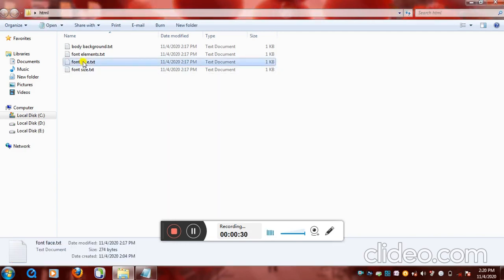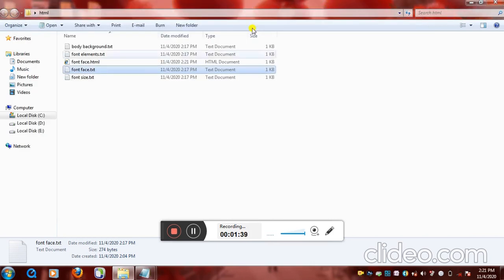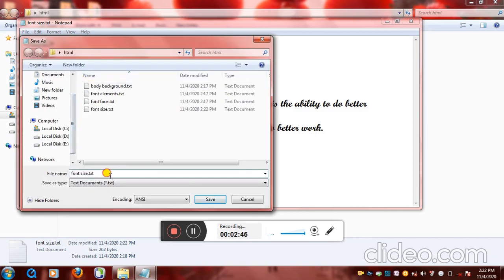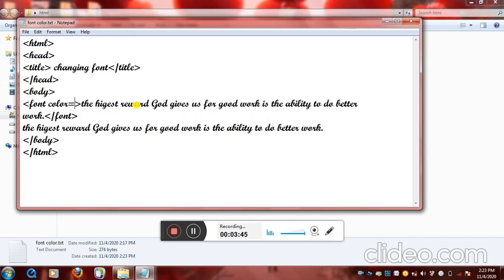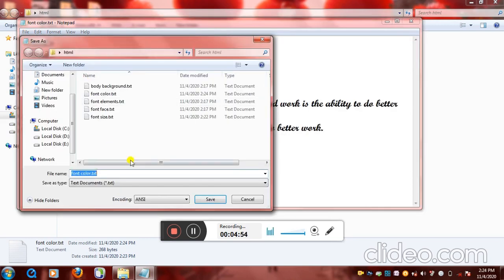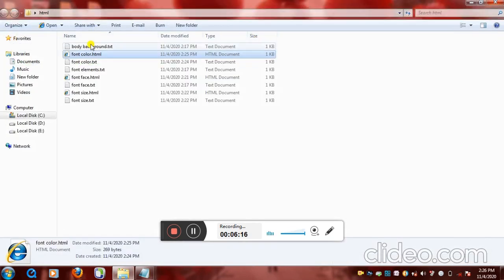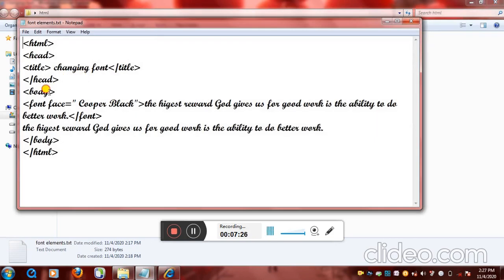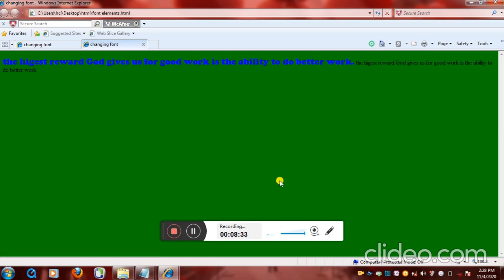Grade 8 Computer Dated 06 11 2020